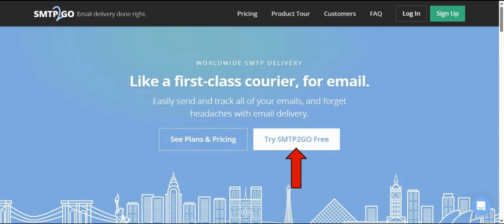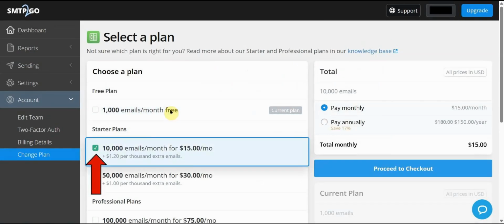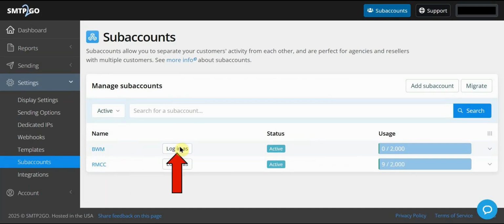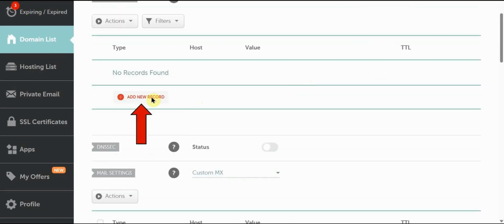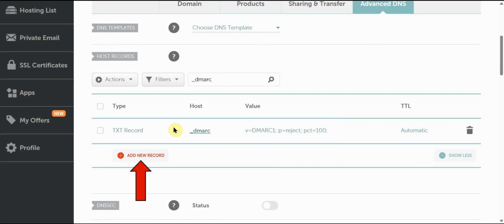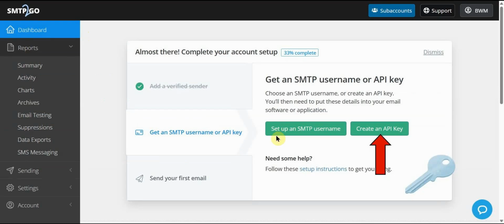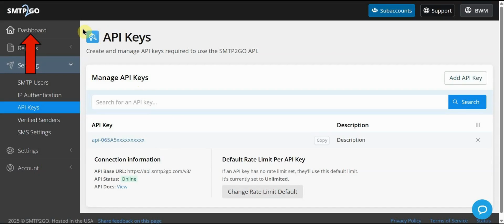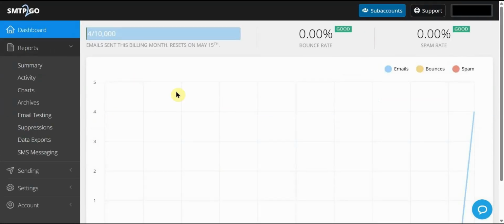Send WordPress Website Client Emails Easily With SMTP2GO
If you're a WordPress website designer, you can easily manage all of your Client Email Delivery using SMTP2GO Subaccounts!

As a WordPress web designer you know that getting email messages delivered successfully from a Client's WordPress website, to the Client email Inbox, can be a pretty big challenge.

That's why we use, and recommend, an Email Delivery Service called SMTP2GO.

SMTP2GO will make sure the email messages from the WordPress website will get to the Client, every time!

But here's what makes SMTP2GO perfect for web designers:

With the SMTP2GO "Starter" plan, you can create a Sub Account for each Client, and manage all of your Client email delivery from one, main dashboard, making it super easy and convenient.

And if you're wondering how much this is going to cost, well the "Starter" plan is only $15 per month for sending up to 10,000 emails.

So, in this video, we're going to set up SMTP2GO for your Client using a Sub Account, including a Sender Domain, an API key and sending an email from the Client WordPress site.

VIDEO CHAPTERS
0:00 Introduction
1:17 Sign Up For SMTP2GO
1:49 Upgrade To The Starter Plan To Manage Subaccounts
2:31 Create A New Subaccount For A Client
3:14 Configure Verified Sender Domain
5:45 Create An API Key
6:03 Connect Client WordPress Website To SMTP2GO Using API Key
6:43 Send A Test Email From Client WordPress Website
7:29 Finish Setup And Check Stats

SMTP2GO - Get Website Email Messages Delivered To The Inbox

Systeme.io - All-In-One Marketing Platform (Online Courses, Sales Funnels & Email Marketing)